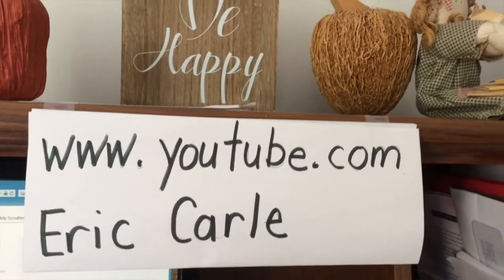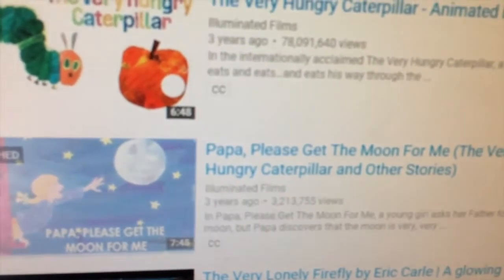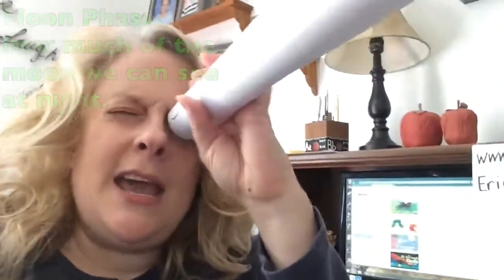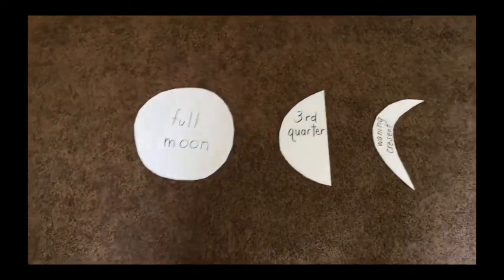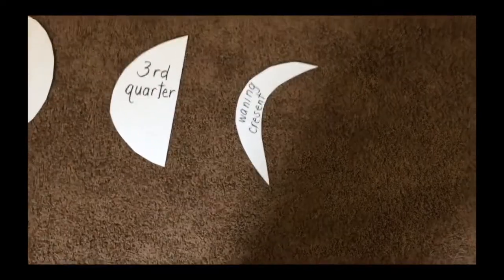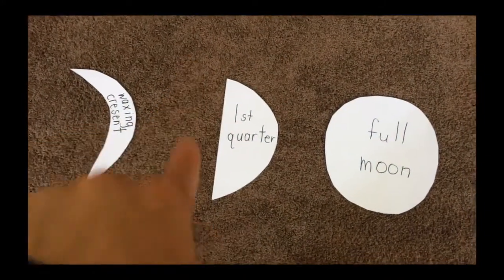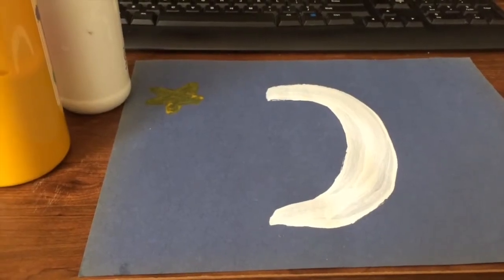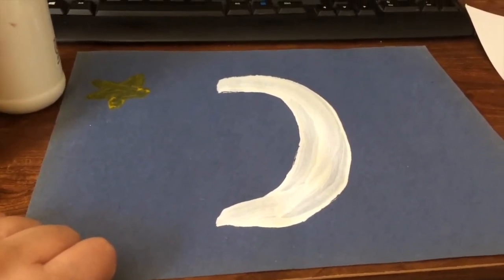Preschool Activities | Moon Phases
Create art to learn about phases of the moon.  Ms Nicole S. shares activities inspired by "Papa Please Get the Moon for Me" by Eric Carle.

Papa, Please Get The Moon For Me (The Very Hungry Caterpillar and Other Stories)
Illuminated Films